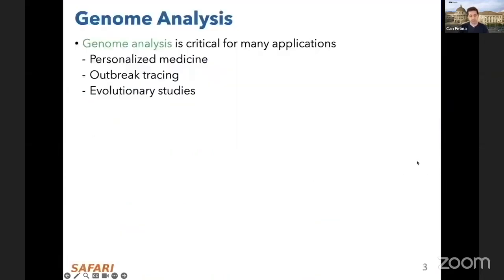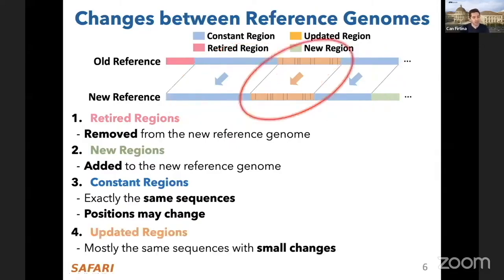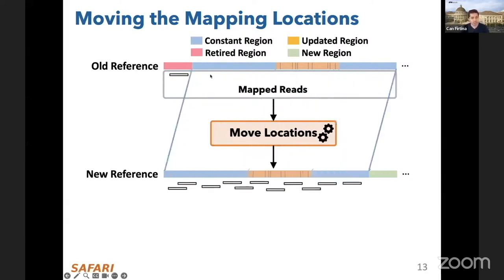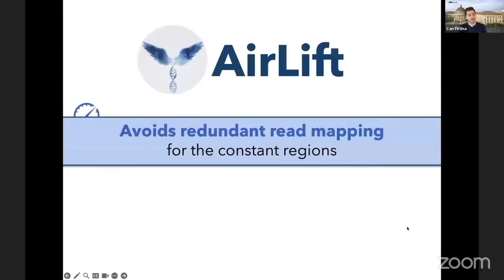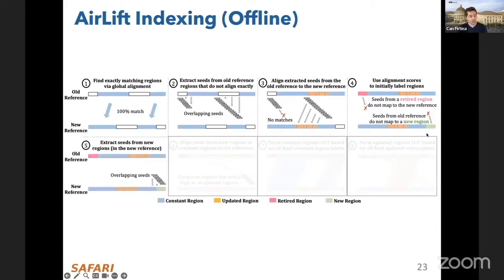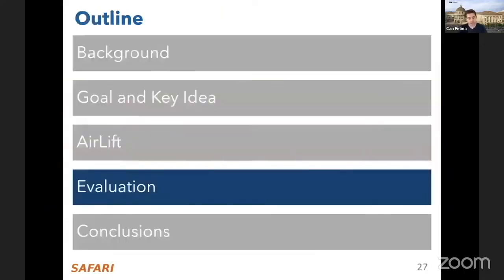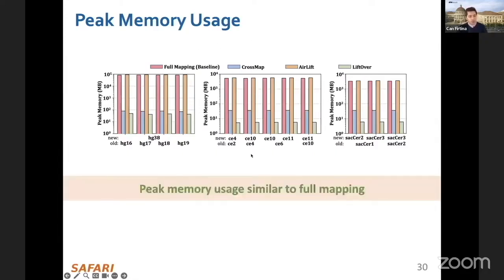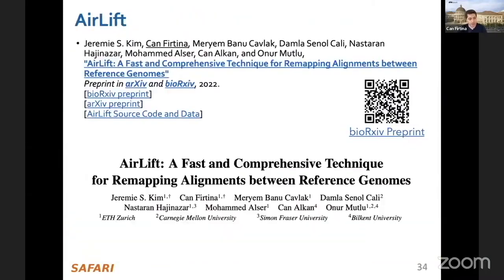P&S Genomics - Lecture 10b: AirLift (Spring 2025)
Lecture 10b: AirLift
Lecturer: Dr. Can Firtina
Date: May 6, 2025

Recommended Reading:
Intelligent Architectures for Intelligent Computing Systems